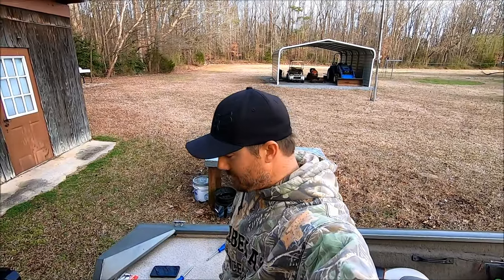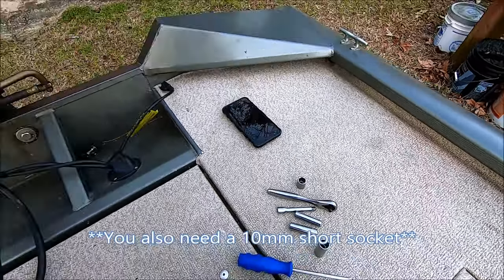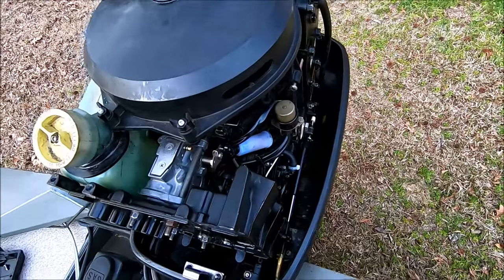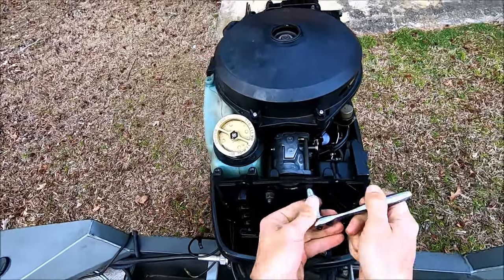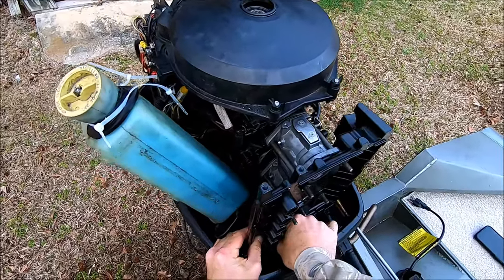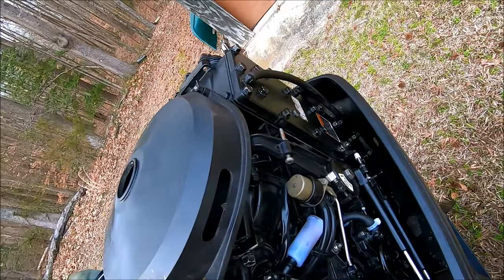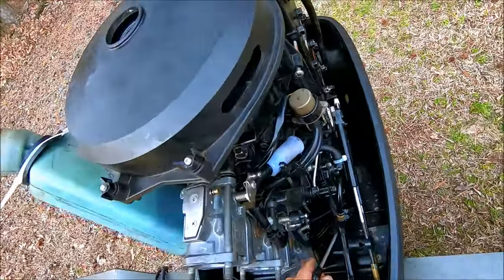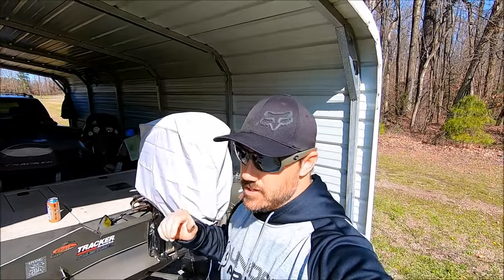Mercury 2 stroke Outboard Carburetor Removal Procedure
Carburetor Rebuild Kit for 2 stroke 75HP Mercury Motor

On today's video I show the carburetor removal procedure for 2 stroke Mercury outboards. I also go over the tools needed and show step by step removal along with a few tips that will help save you some trouble.